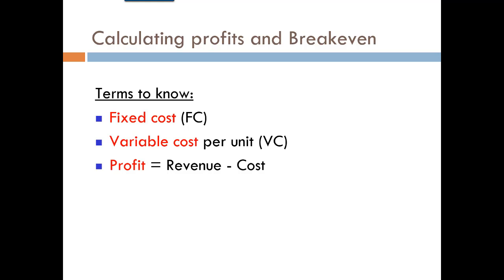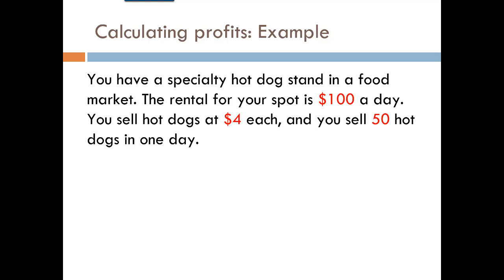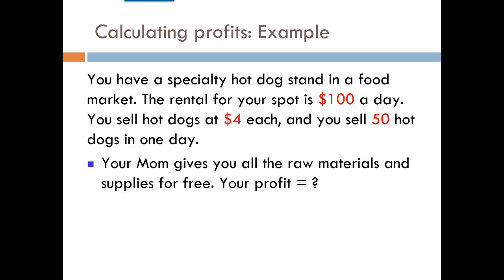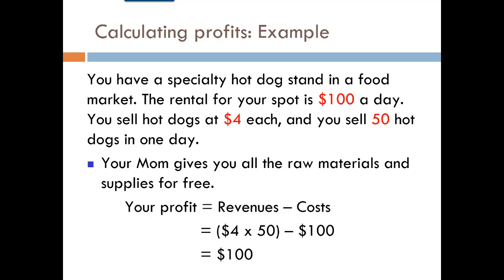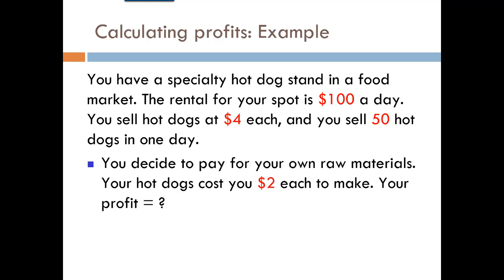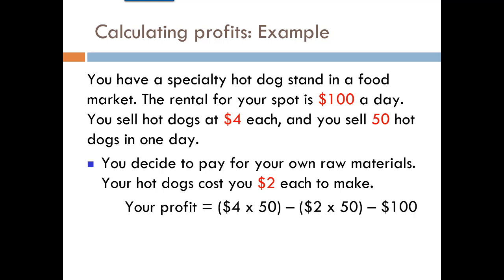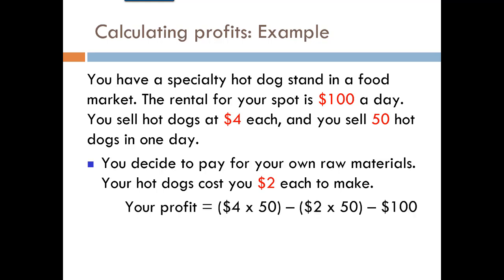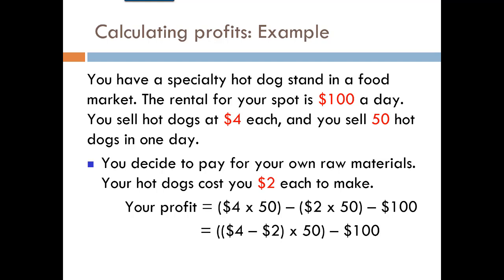Breakeven analysis--Module 1: Costs and Profit